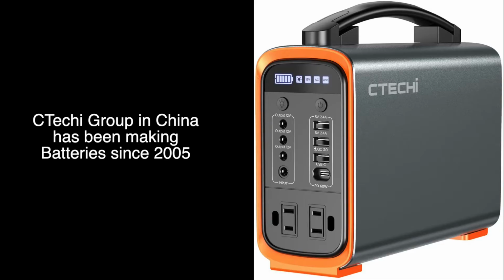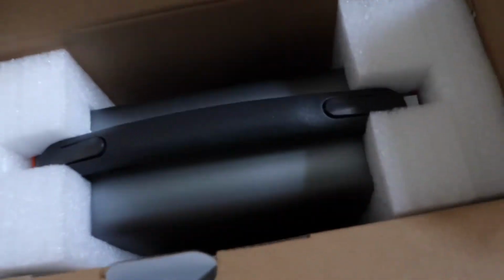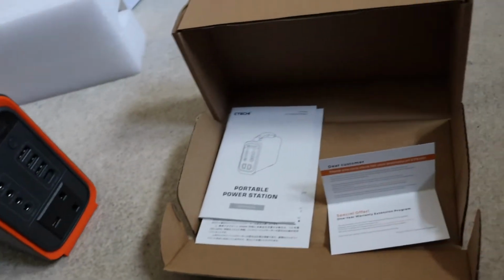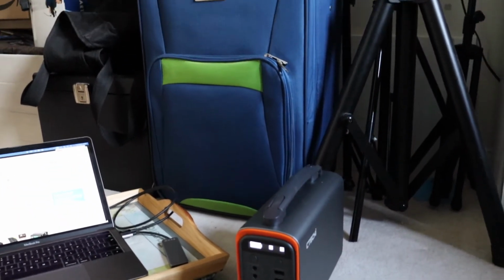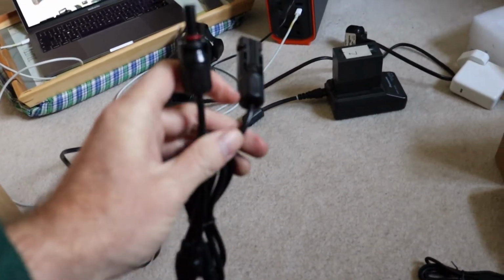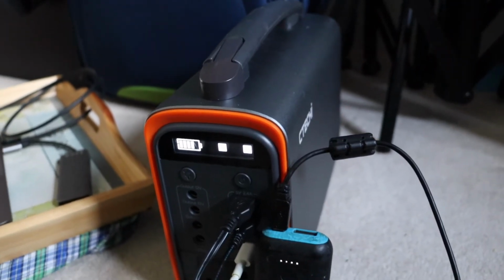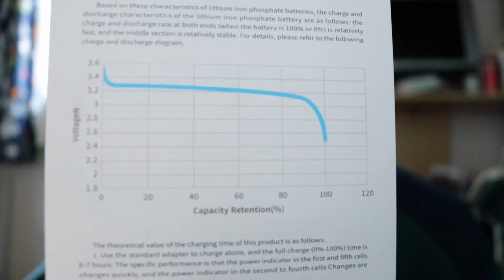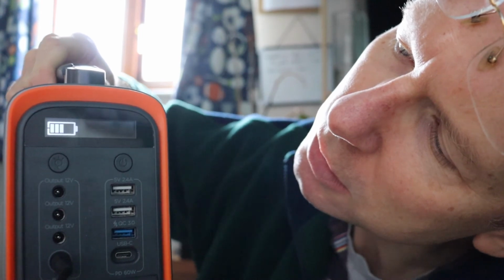CTechi 240W Home Battery Review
A review of the rather nice CTechi 240W Portable Power Station. £190 on Ebay.